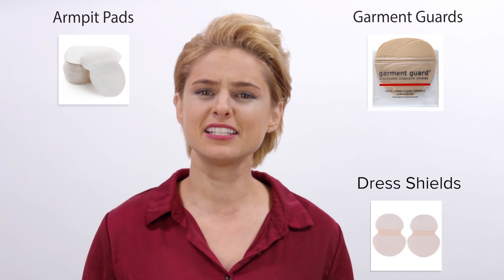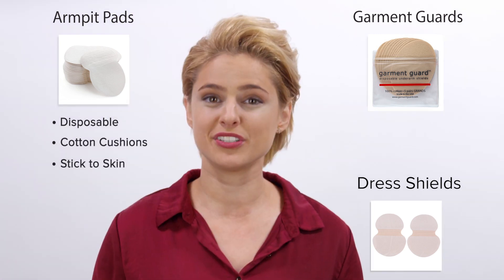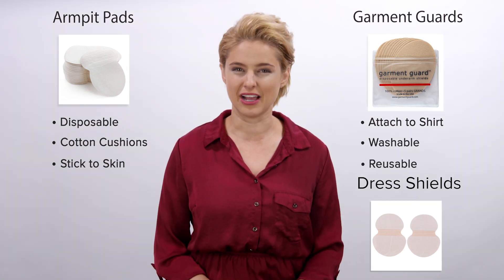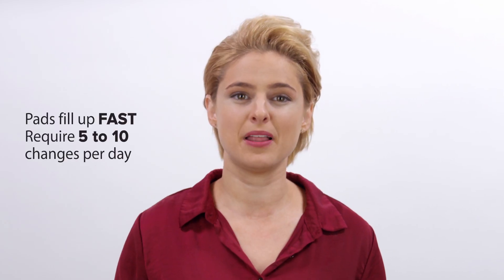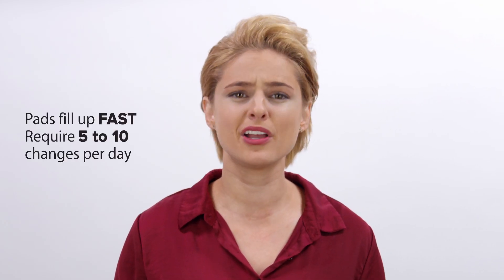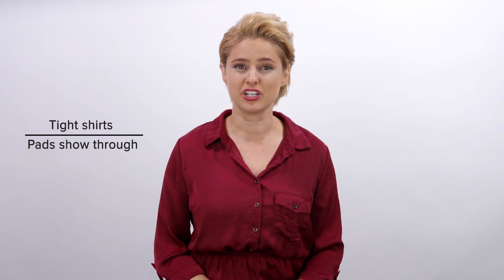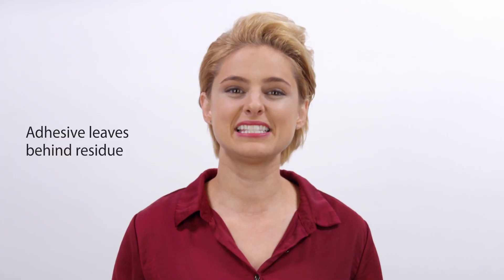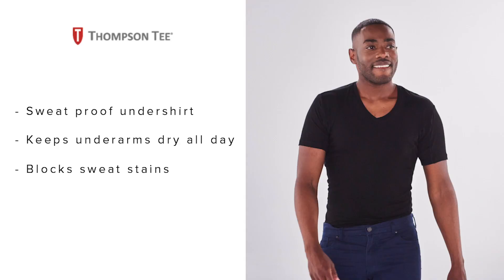Are Armpit Pads Right For You? | Unpacking Underarm Sweat Pads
If you deal with underarm sweat stains on the daily, you've probably considered armpit pads. Here's how to know if they're right for you!

WANT AN ALTERNATIVE TO ARMPIT PADS? TRY THE THOMPSON TEE

UNPACKING ARMPIT PADS:

Let's be honest. Sweating through your shirt at work, with friends or on a date is devastating.

You pile on deodorant and antiperspirant — but it's not enough.

If obvious sweat marks crush your confidence, you might consider armpit pads, garment guards or dress shields.

Armpit pads are disposable cotton cushions that stick to your skin or shirt. Dress shields and garment guards attach to your shirt. They're washable and reusable.

These solutions sound like no-brainers but do they really stop underarm sweat?

Sweat pads and shields work well if you sweat lightly. But if you pit out on the daily, they just don't hold up.

Armpit pads fill up fast once you start sweating. You might go through five or ten a day. And let's be honest — no one has time for that.

Changing out the pads isn't the only concern. They show under tight-fitting shirts, but if your shirt is too loose, the pads can't catch your sweat.

The adhesive from sweat pads ruins your nice shirts, too. It leaves behind a residue that's tough to remove.

AN ARMPIT PAD ALTERNATIVE:

Instead of trying your luck with armpit pads, guards and shields, wear a sweat proof undershirt.

You can't go wrong with the Thompson Tee, a patented sweat proof undershirt made with discreet, absorbent, breathable underarm barriers. No more fumbling with sweat pads or stressing about stains. The Thompson Tee blocks 100% of underarm sweat stains - guaranteed or your money back!

The Thompson Tee comes in a variety of sizes, styles and colors for men and women. Scroll down and click the links below to shop.

💦 Men's Original Fit Deep V-Neck in black, white, grey and beige